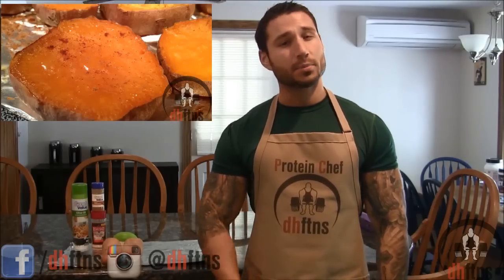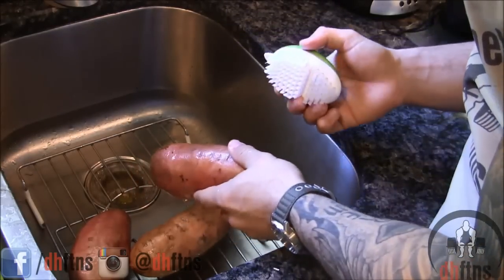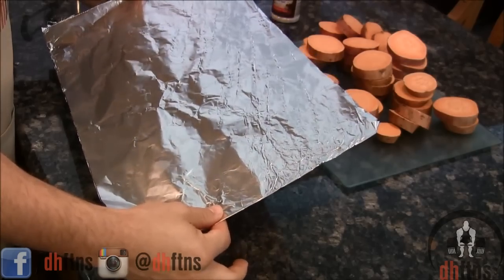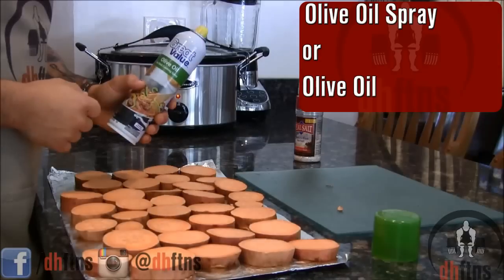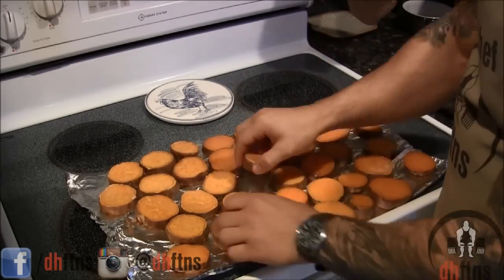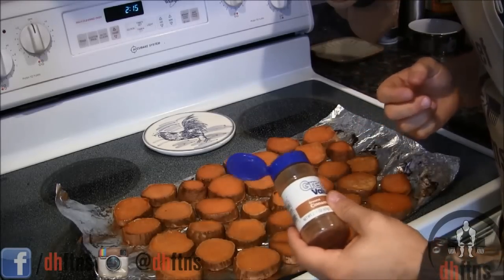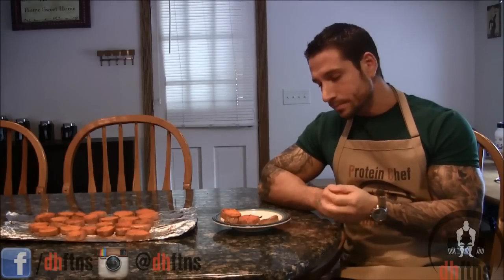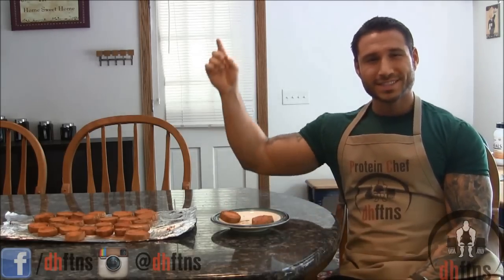Homemade Cut Sweet Potatoes | Easy Sweet Potato Fries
Easy homemade sweet potato waffle fries are here! These Baked Cut Sweet Potatoes are quick, great for meal prep, delicious, and one of my favorite healthy sides.